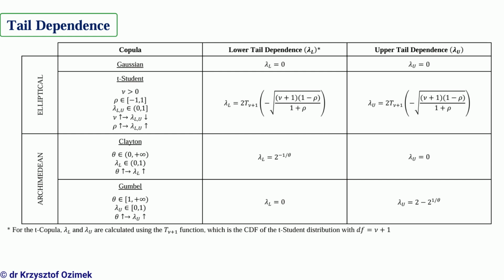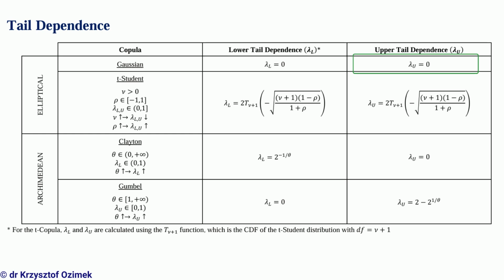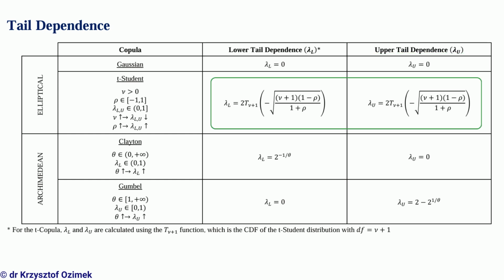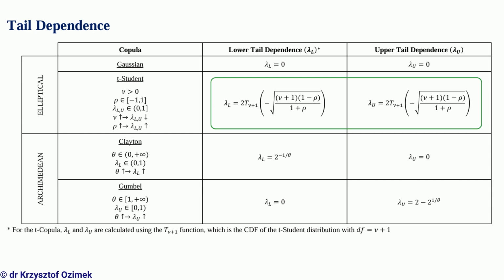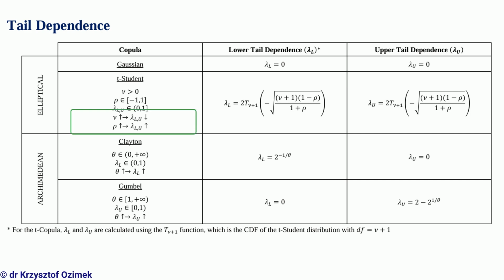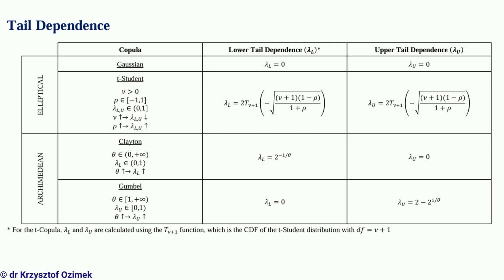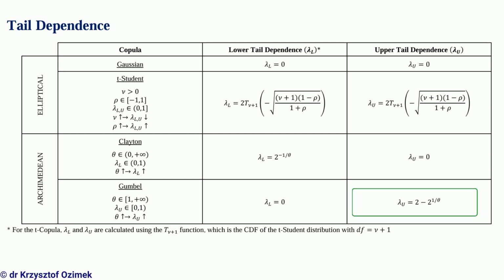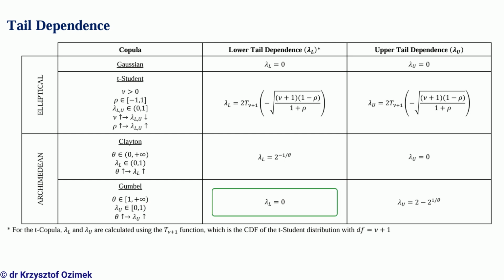Lec. 18 | Copulas – Theory & Project with R | Tail Dependence